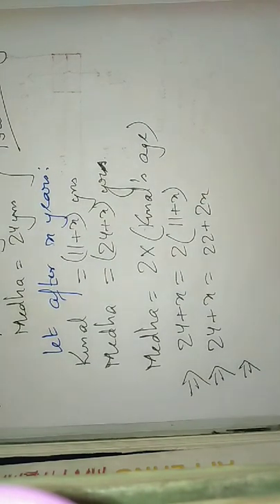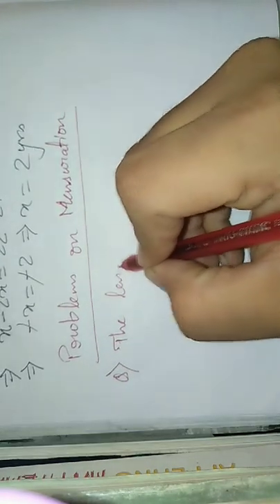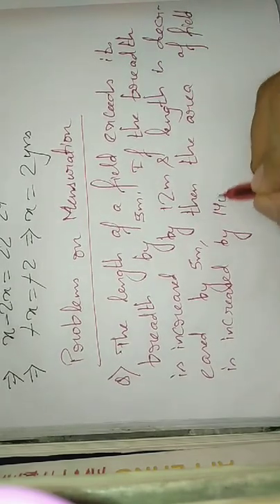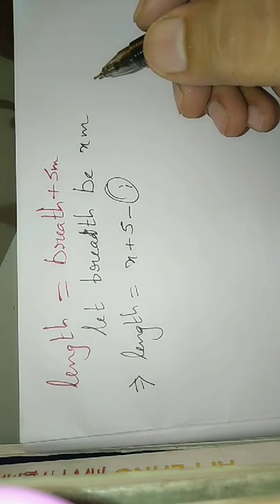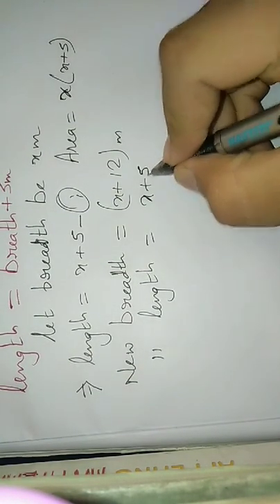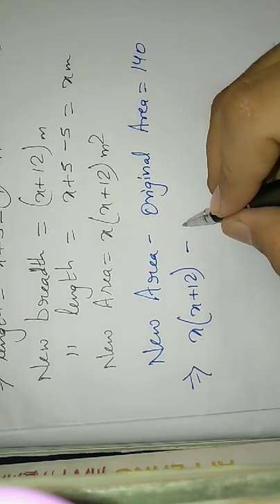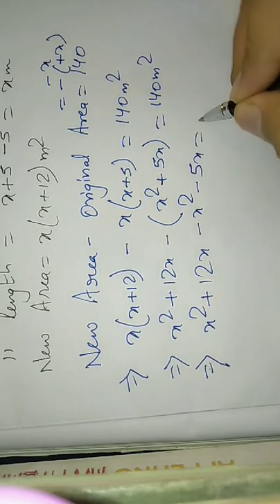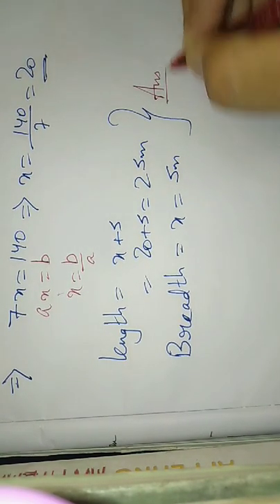CBSE DIGITAL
CBSE MATHS CLASS 9 CH-4 LINEAR EQUATION IN 2 VARIABLE PART-10 BY VIKASH TIWARI DURATION- 09:49